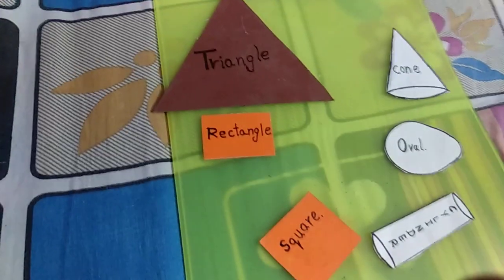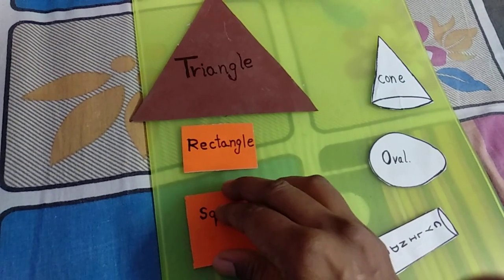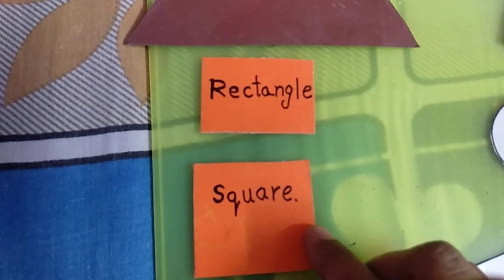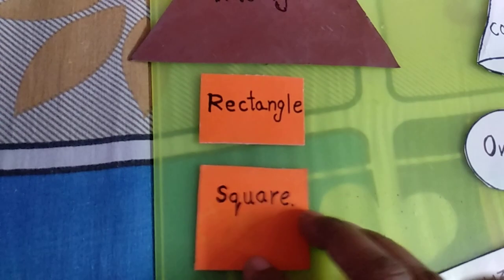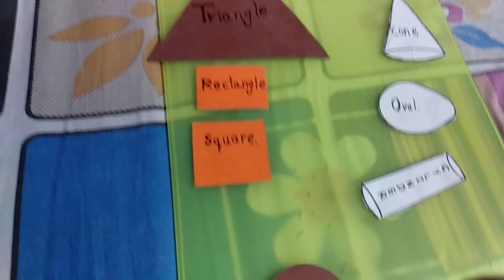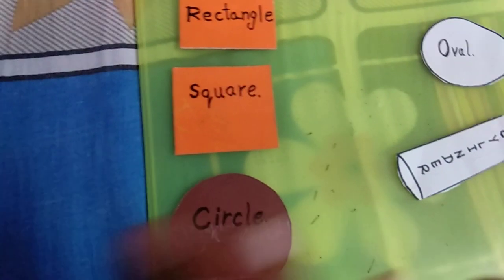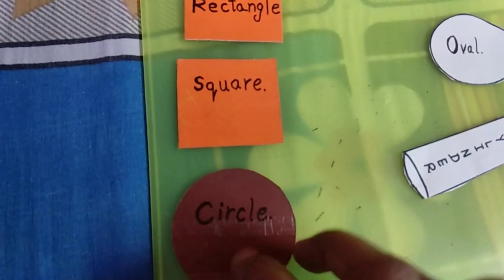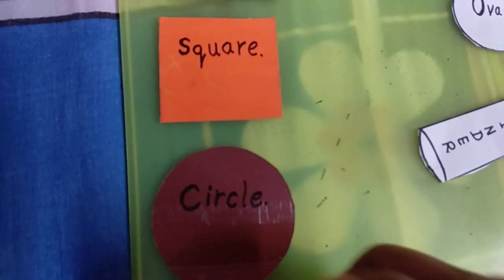Type of Shapes.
In this video children will learn different kinds of shapes and their spelling. They will also understand the objects reminds or resemble different shapes.